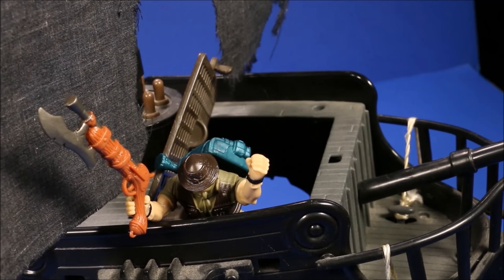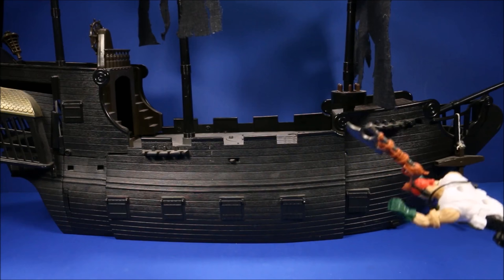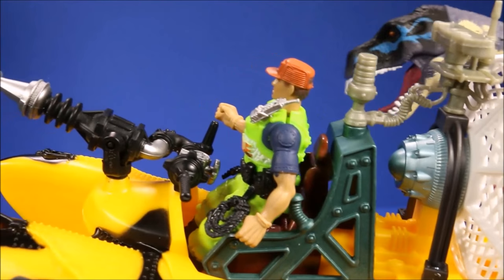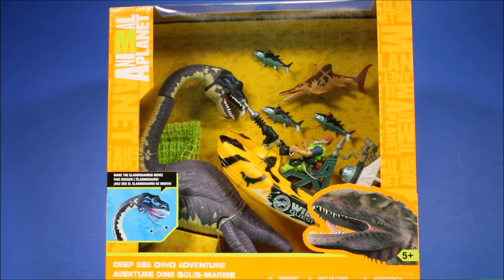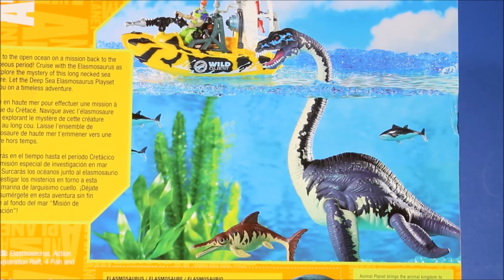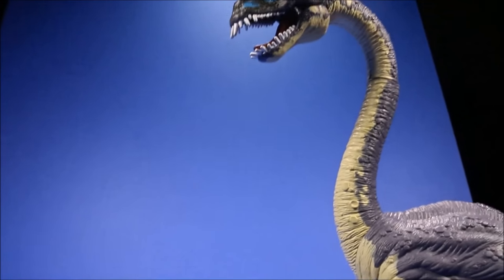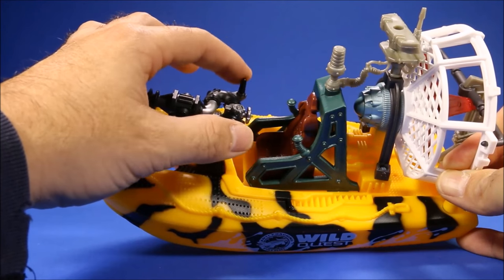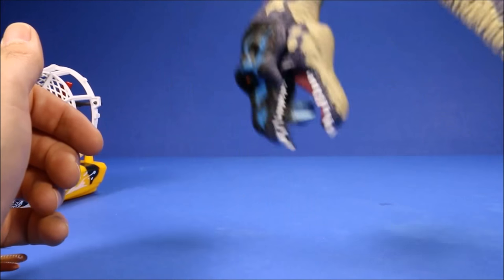New Animal Planet Elasmosaurus Deep Sea Exploration Vs Mosasaurus Jurassic World Unboxing - WD Toys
WD Toys presents the ferocious Mosasaurus attacks the Elasmosaurus in a battle to the death. Find out what happens when the divers search for pirate gold and the Mosasaurus from Jurassic World show up.Dinosaur Toys family fun for Youtube kids